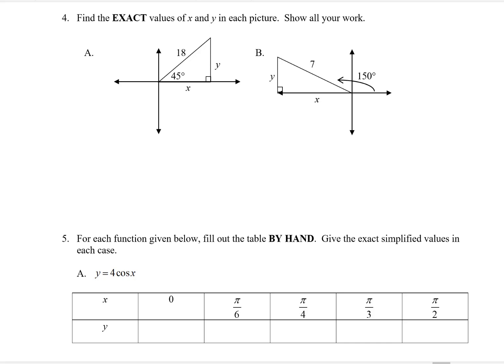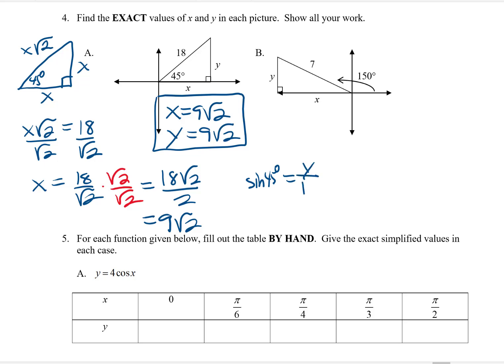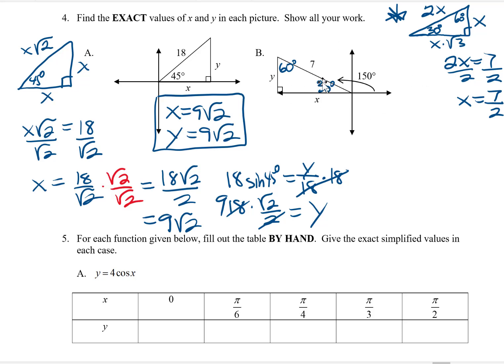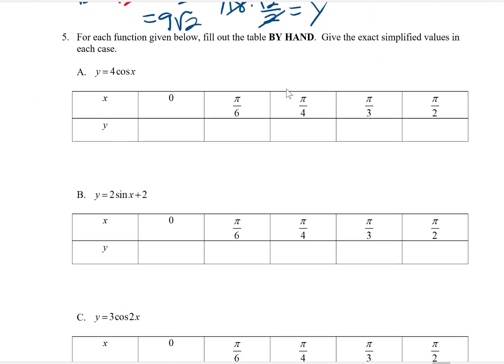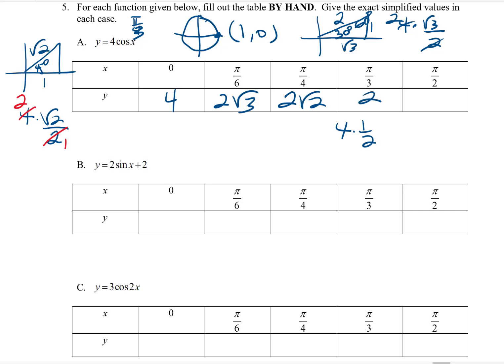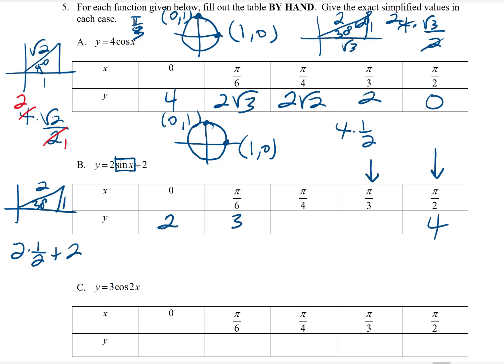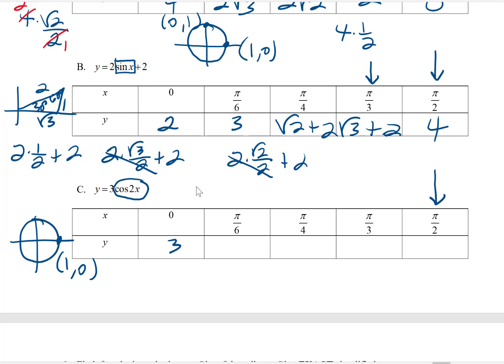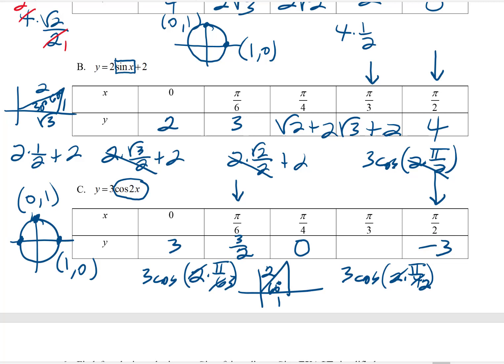MathS 73 Support Handout 20 page 2